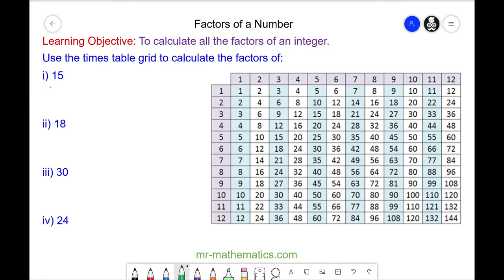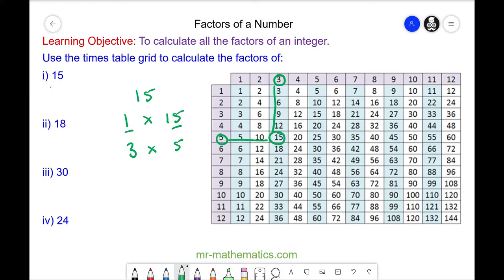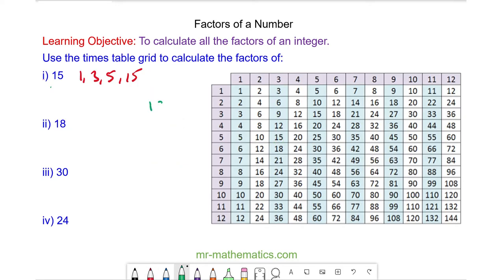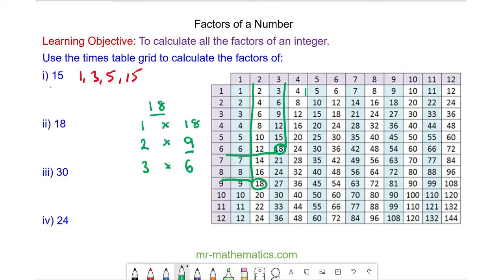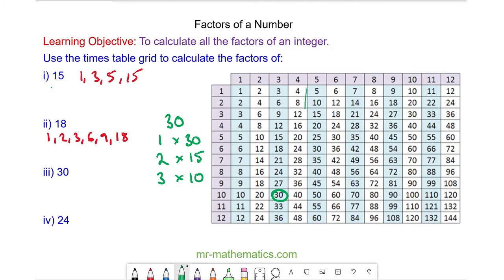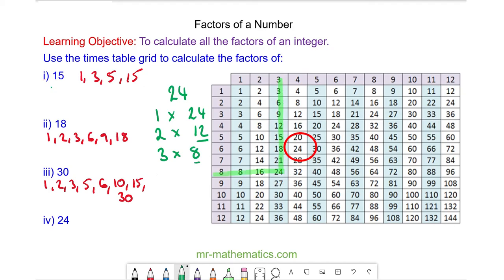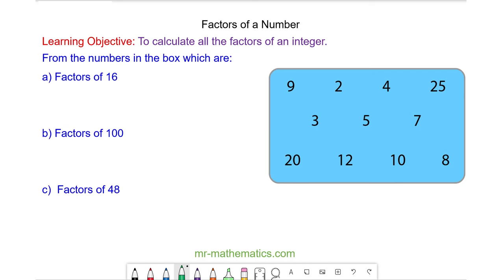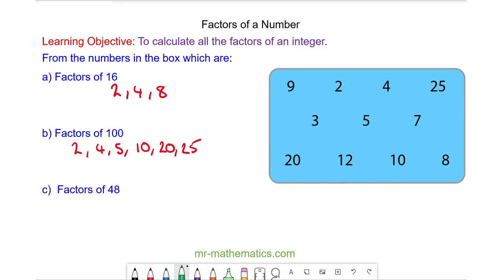Factors of a Number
The full lesson includes a starter, 2 mains, plenary and a worksheet.  Members of Mr Mathematics can download this